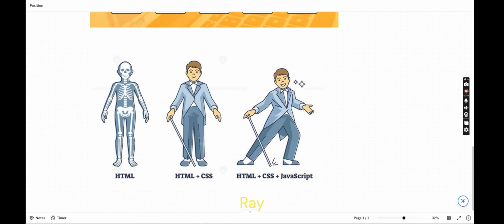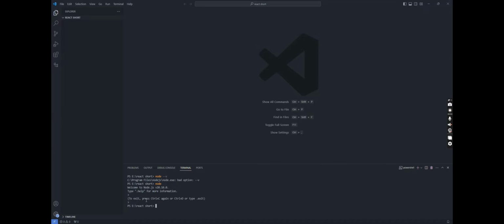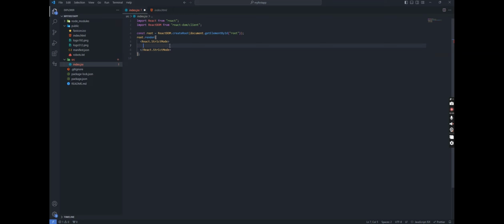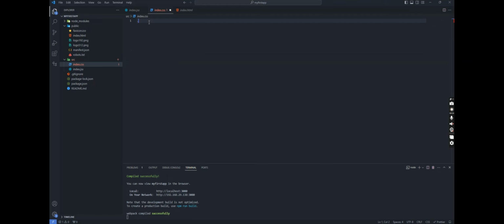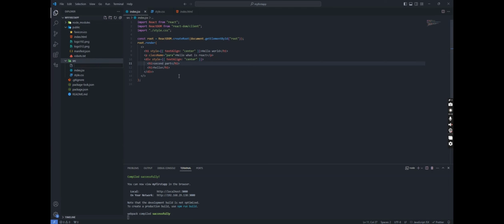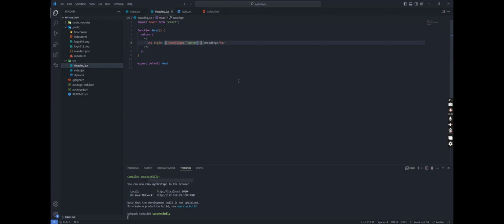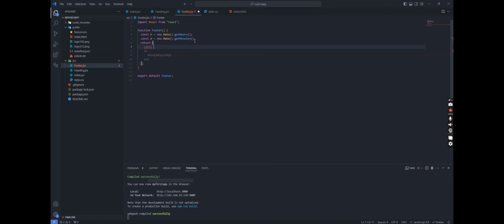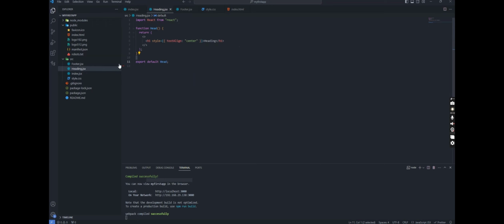Master React.js Fundamentals in 20 minute || React Tutorial for Beginners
Learn React Fundamental , Functional component, Styling..